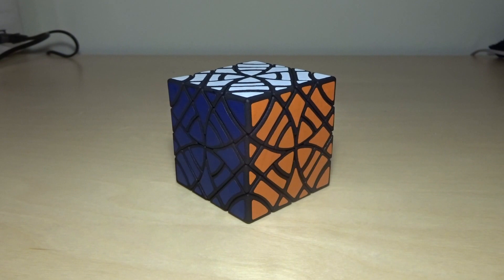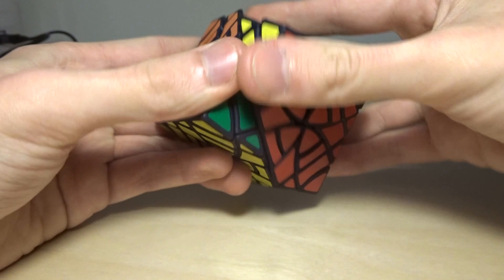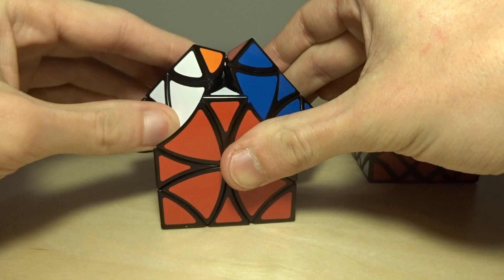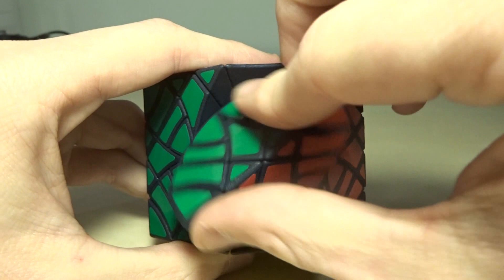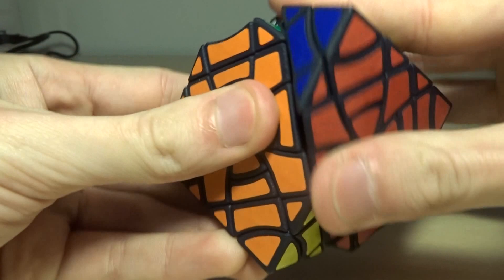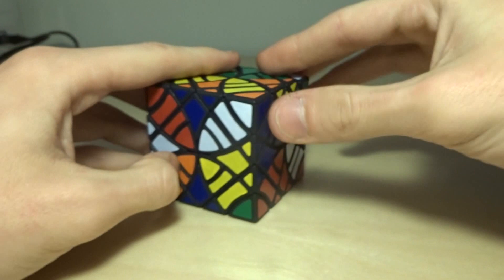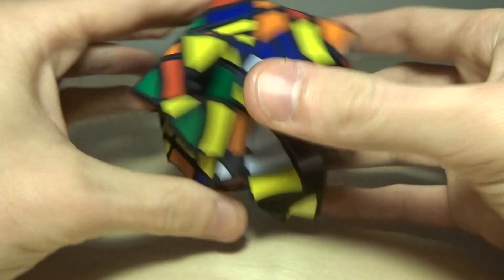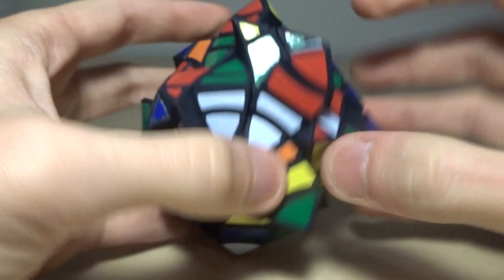Skewby Copter Plus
Thank you to Olivér Nagy for the Stickers.